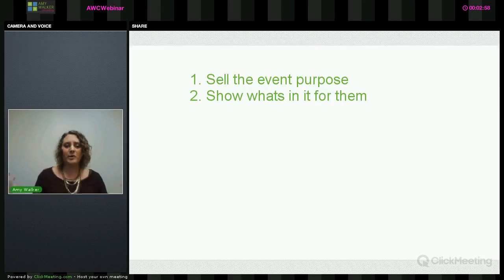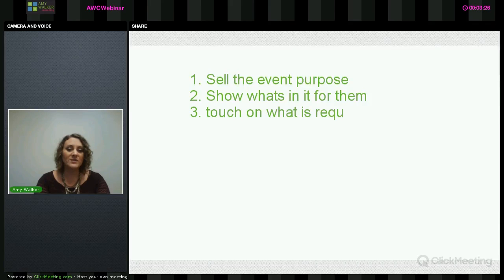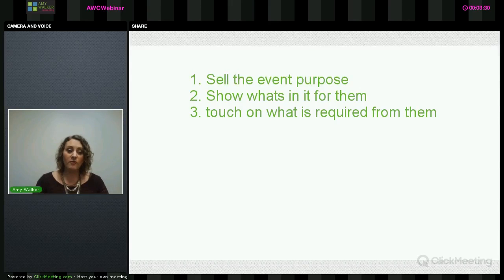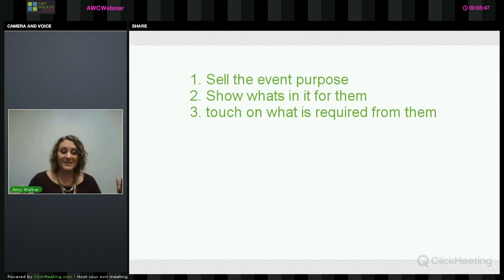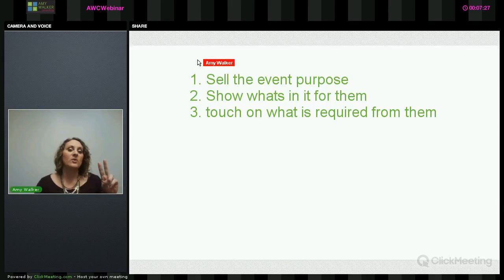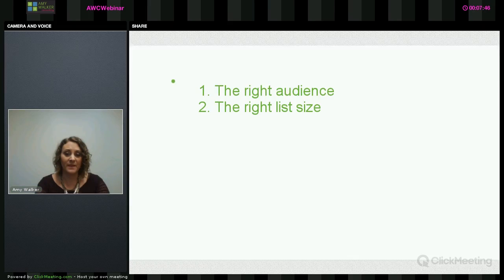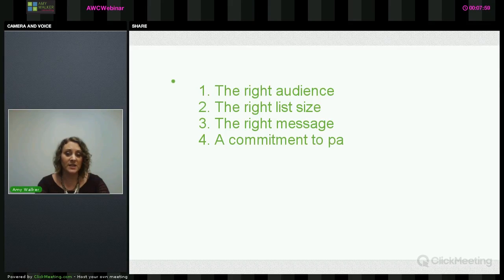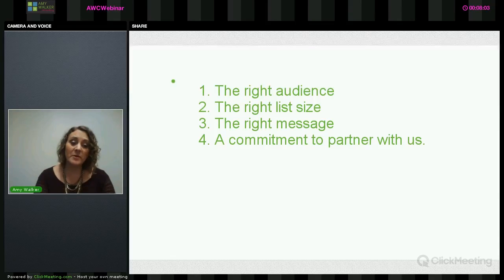Reach outs and contracts